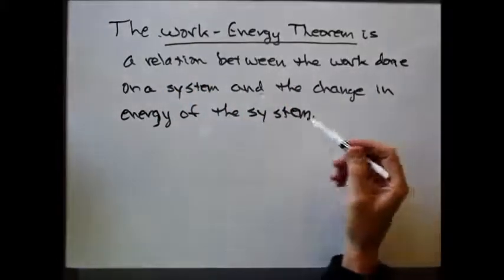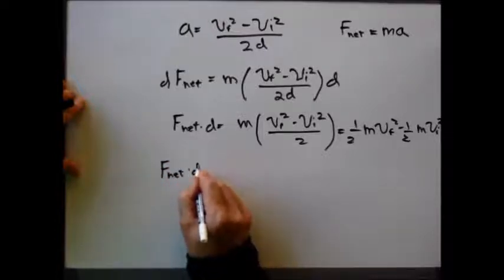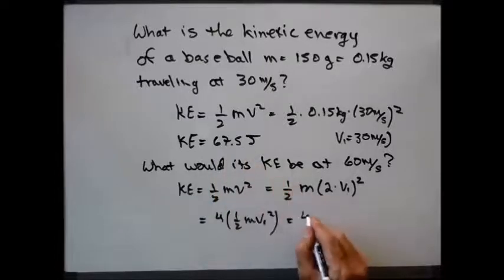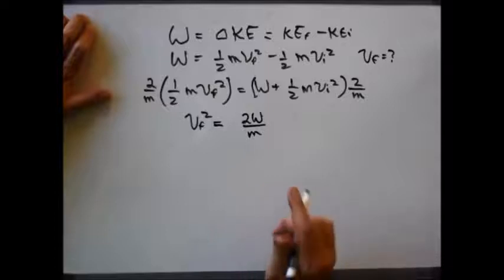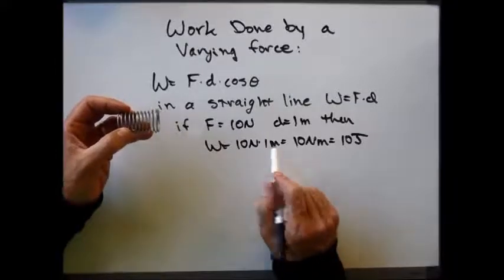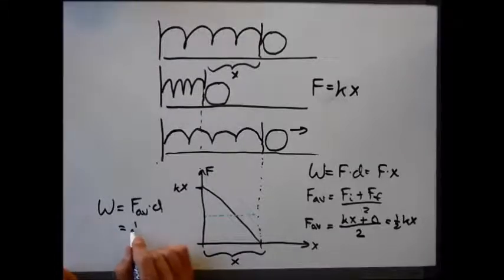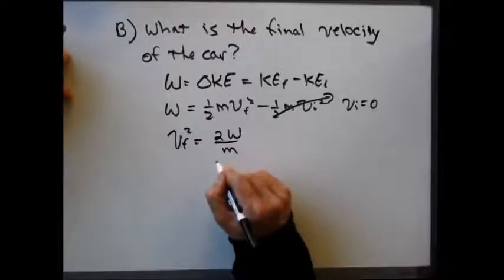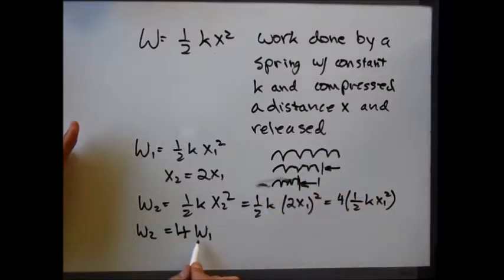WorkEnergy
For Chapter 7 on Work and Energy